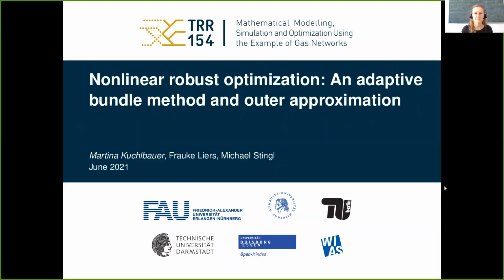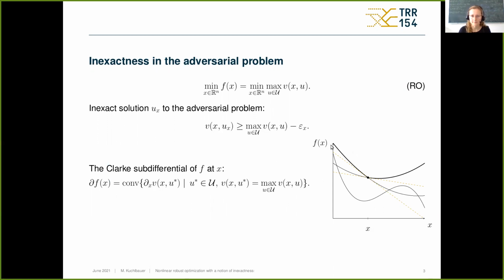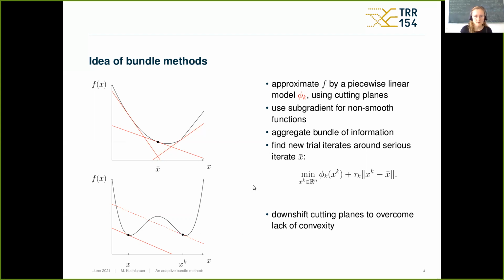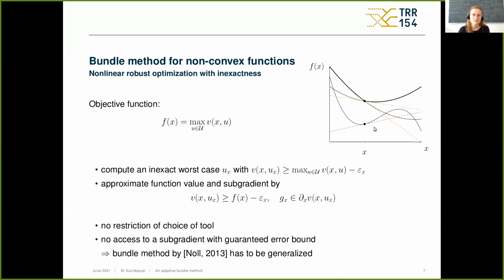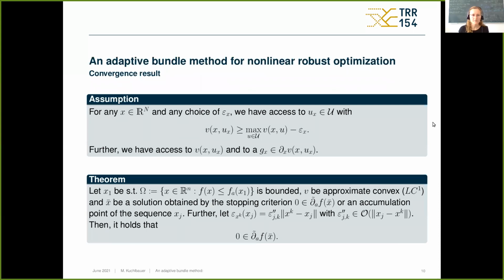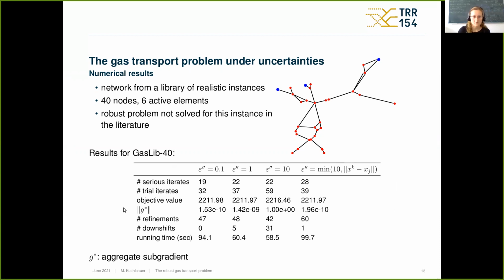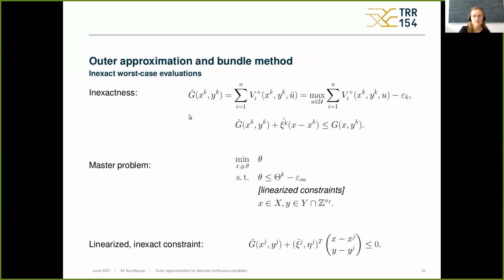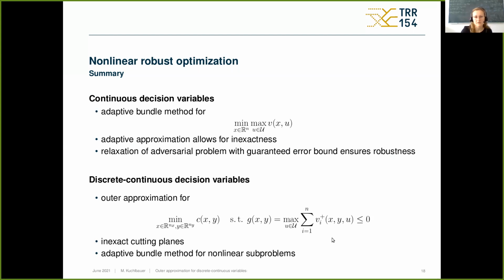Martina Kuchlbauer: Nonlinear robust optimization: An adaptive bundle method and outer approximation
Authors: Martina Kuchlbauer, Frauke Liers, Michael Stingl